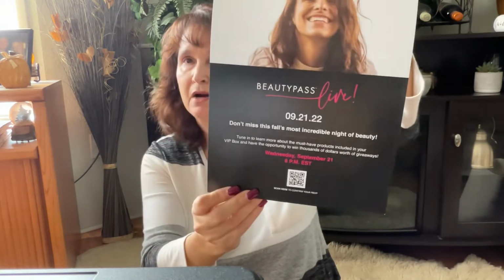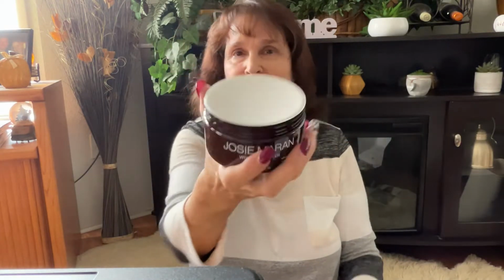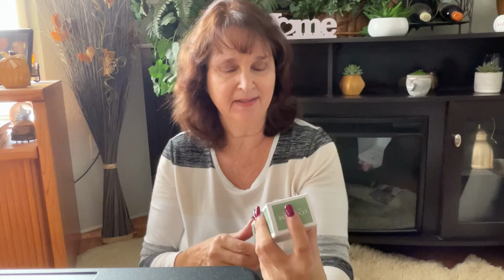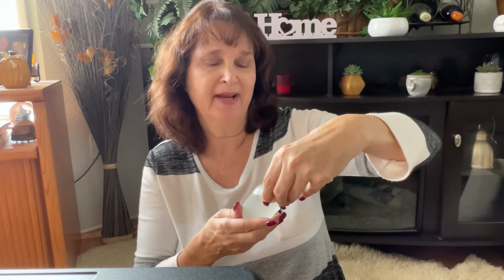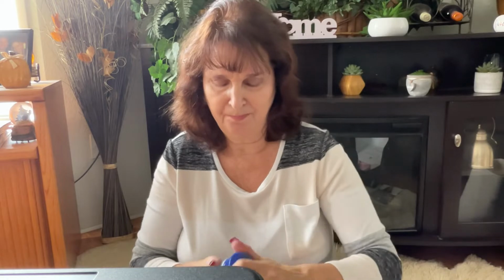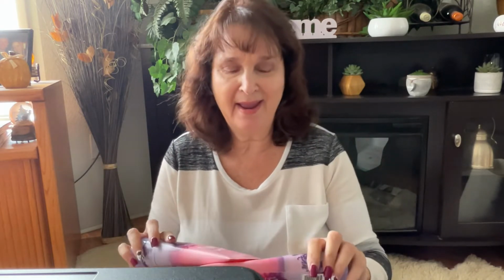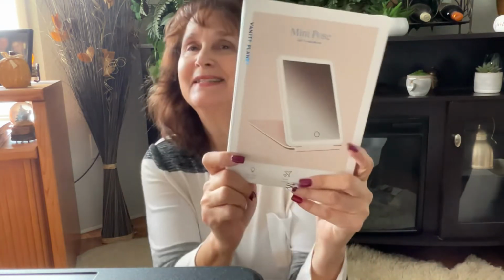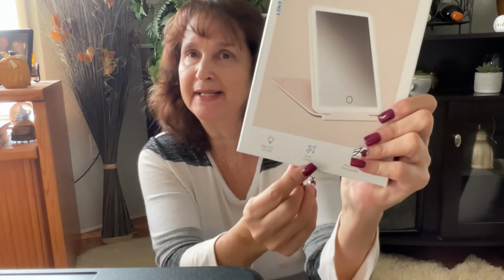⭐️New⭐️ VIP Beauty Pass Box by New Beauty 📦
New Beauty are seasonal boxes there is a winter luxury box coming up for $299 worth over $1500.

Items in the box :

Wander Beauty Unlashed Mascara $26.00
Josie Maran Whipped Argan Oil Body Butter $38.00
Josh Rosebrook Daily Acid Toner $35.00
Kat Burki Rosehip Hyaluron Lip Treat $44.00
Arbonne Dermresults Glow Cream $59.20
Exuviance Gentle Daily Exfoliating Pads $45.00
O Skin Health lluminating AOX Serum $165.00
Glo Skin Beauty Hydra-Bright Alpha Arbutin Drops
$26.00
L'Occitane Hand & Nail Care Cream $25.00
Vivi Naturals Root 66 $54.00
Nutricentials Pillow Glow Sleeping Mask $26.00
Beachwaver Good Vibes Moisturizing Shampoo $24.00
Beachwaver Good Vibes Moisturizing Conditioner
$24.00
Milk Shake Intense treatment Mask $26.00
Saints & Sinners Velvet Divine Styling Potion $22.50
Vanity Planet Travel Mirror $59.00

Robyn Angsten
501 N Main St
Florence, AZ.85132

I do not get paid for these videos, they are my own opinion.

My IG is Robyn’s_closet_18